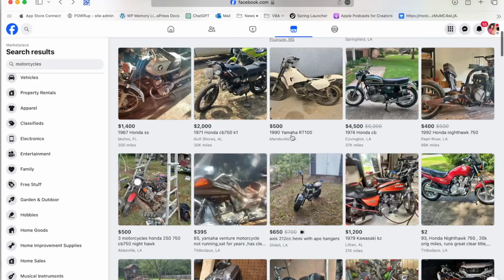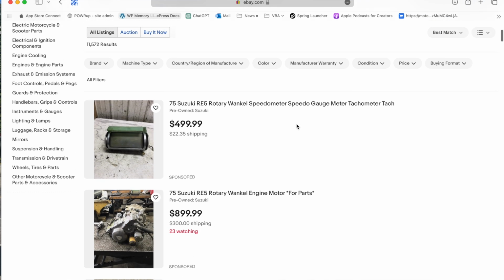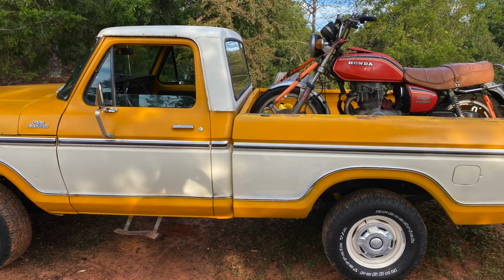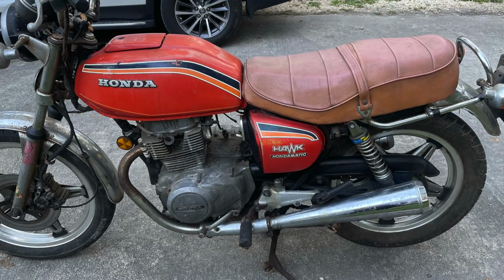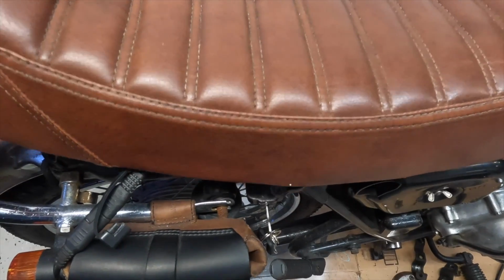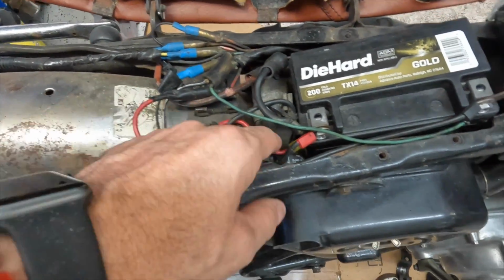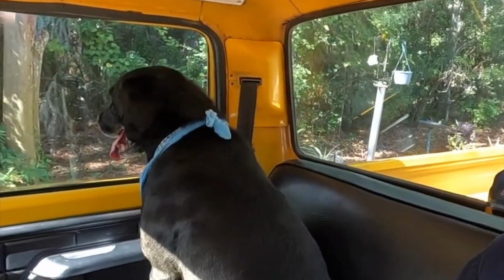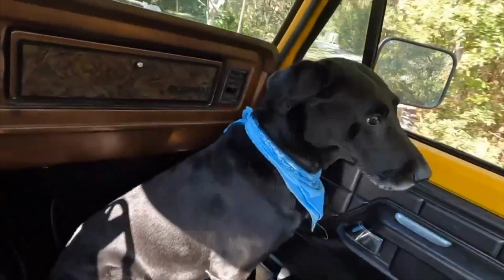Before You Buy That Vintage Motorcycle, Watch This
Stop Buying Vintage Motorcycles...

🔧Stop buying vintage motorcycles until you start doing pre-purchase research and inspections. In this video, we go over what you should do before you purchase your next vintage motorcycle.

Share your thoughts and questions in the comments below—we love hearing from our community of motorcycle enthusiasts and DIY heroes.